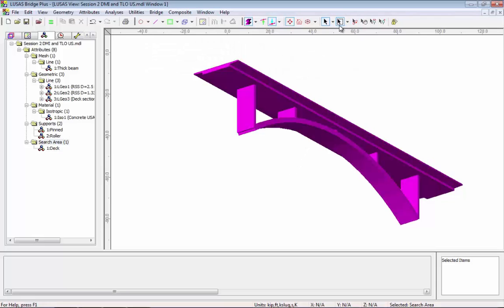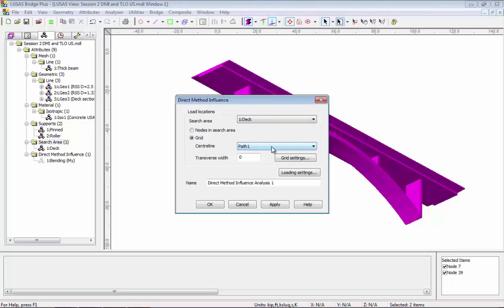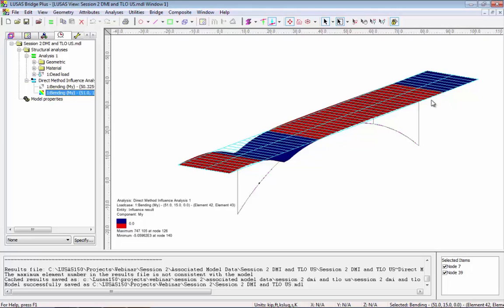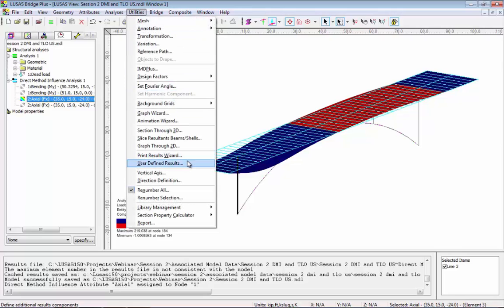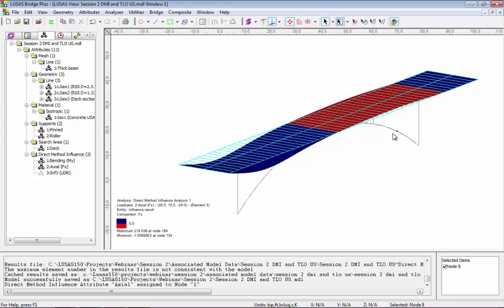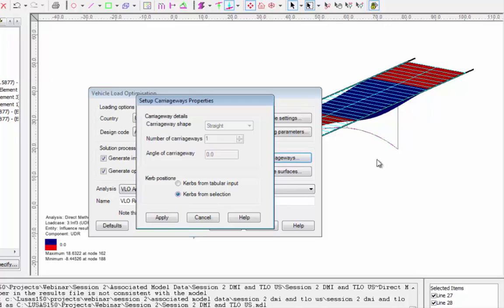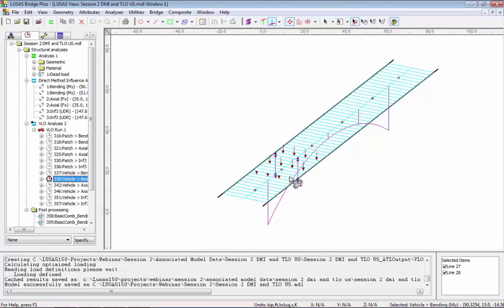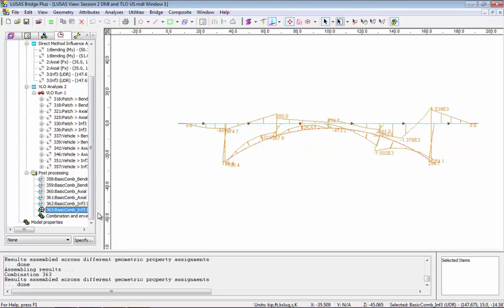LUSAS direct method influence analysis and traffic load optimisation for beams for AASHTO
A review of  the techniques available in LUSAS for carrying out influence analysis and the use of the new Direct Method, combined with the traffic load optimisation tool to create AASHTO traffic loads on a line beam model of an arch bridge. (Version 15.0)